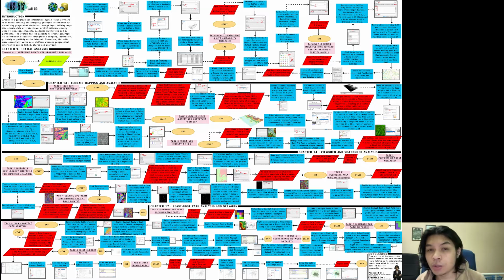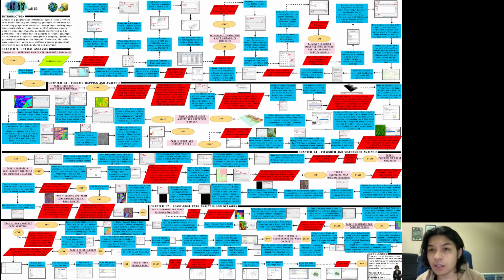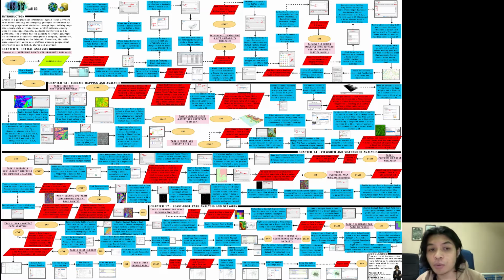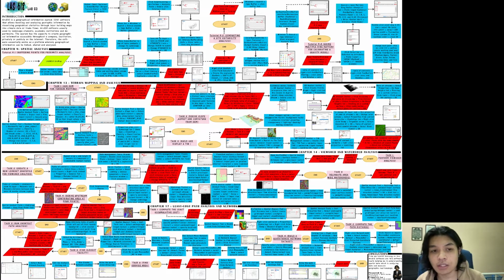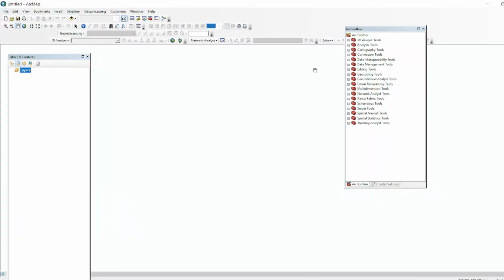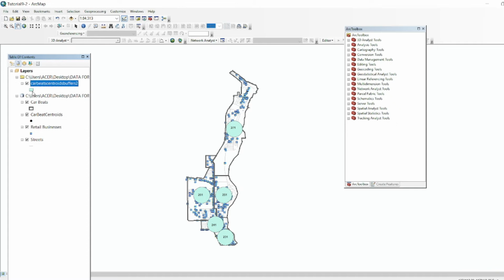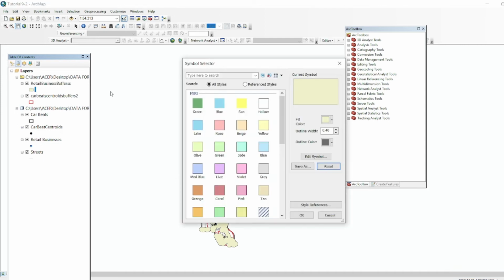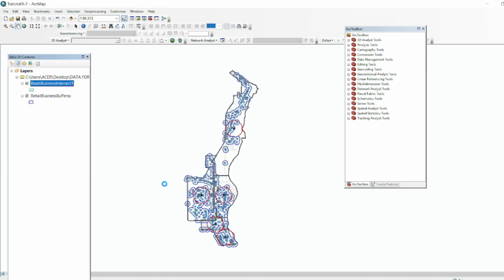LAS 618 - Lab exercise 03: Analyzing Spatial Data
( AHMAD SHAKIL BIN ABDUL SHUKOR 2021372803) This video is about my experience of learning ArcGis software which is ArcMap for my courses Landscape Architect. This video contain for my LAB 03.